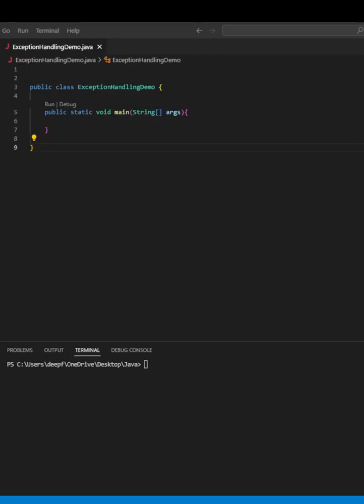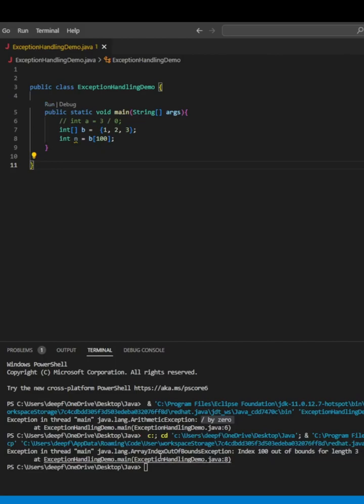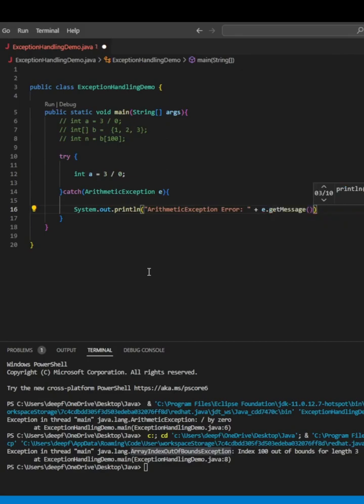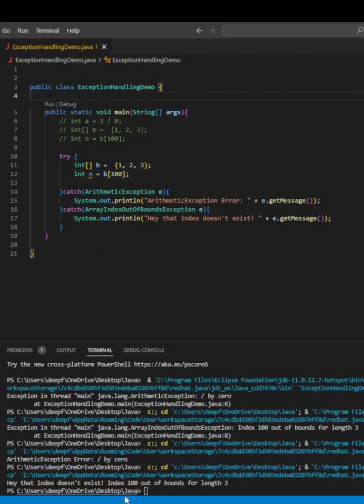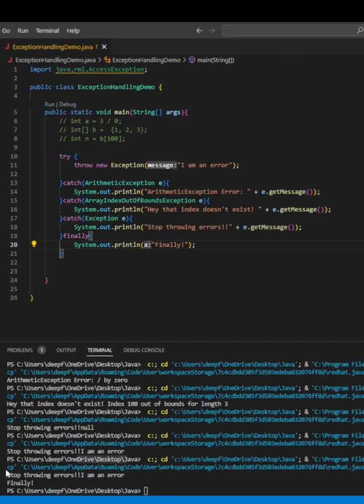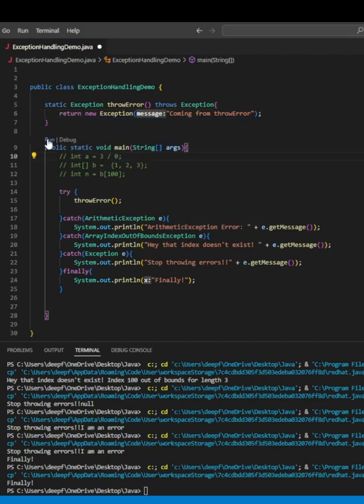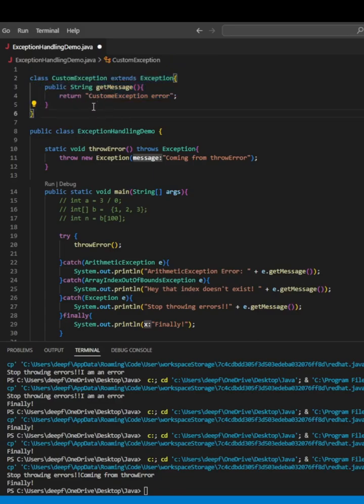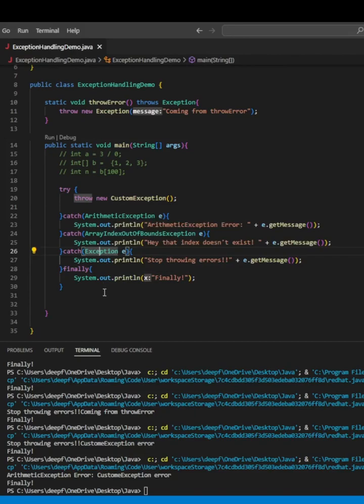Java: Exception Handling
Creating your own Exception Subclasses. The five keywords: try, catch, throw, throws, and finally. Use multiple catch clauses.